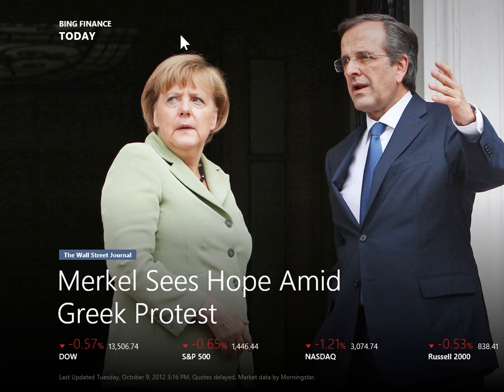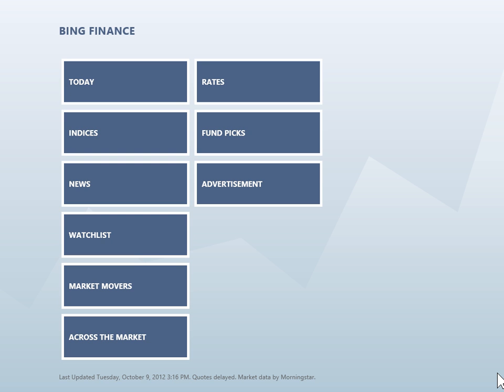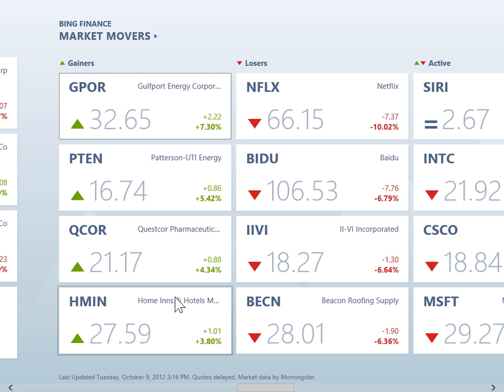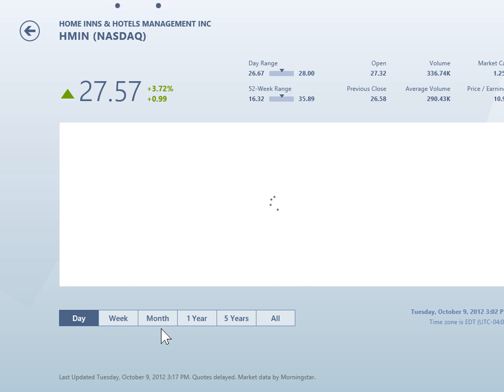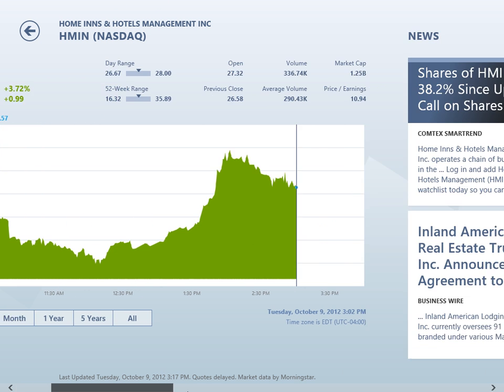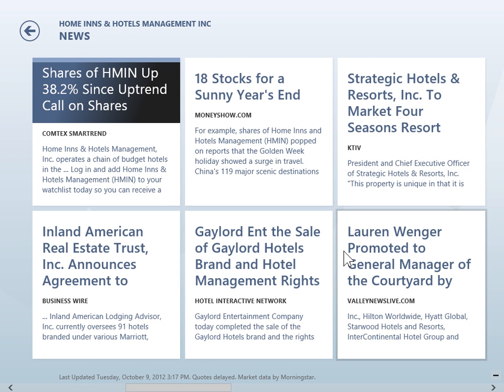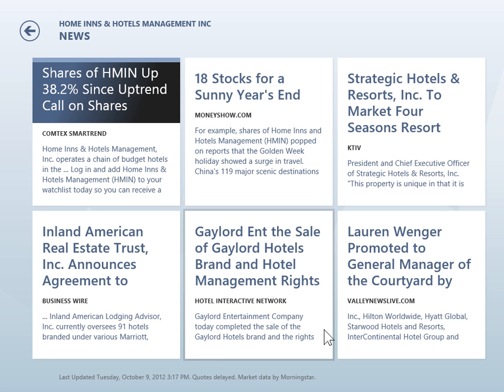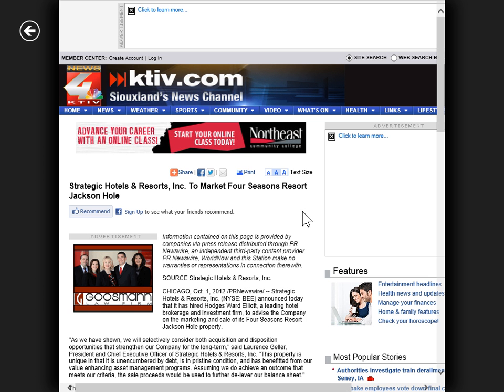Windows 8.0 Professional - View News About a Stock in Today App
How to View News About a Stock in Today App